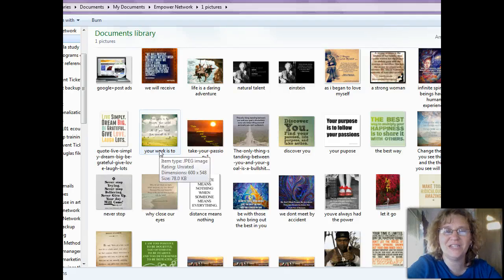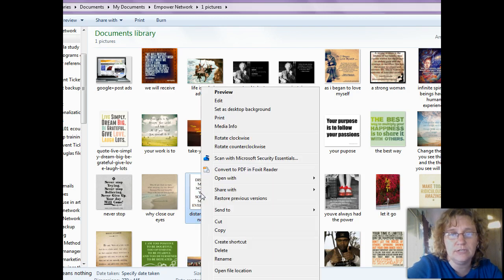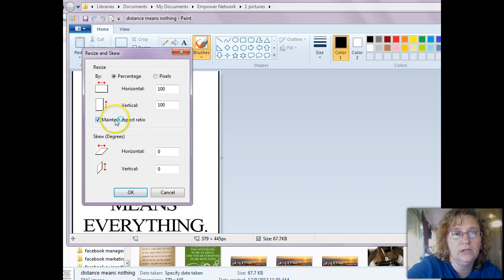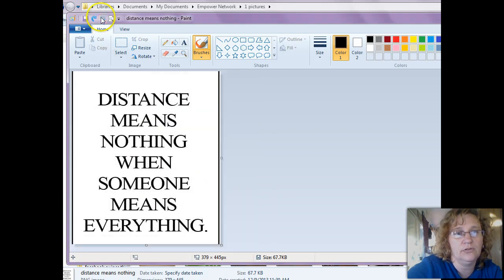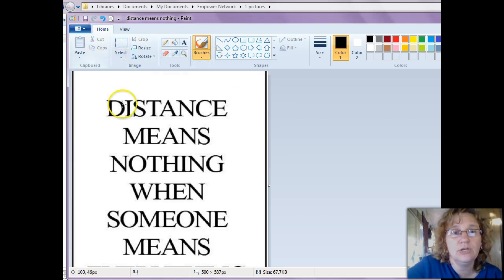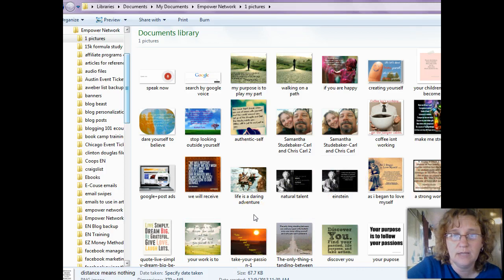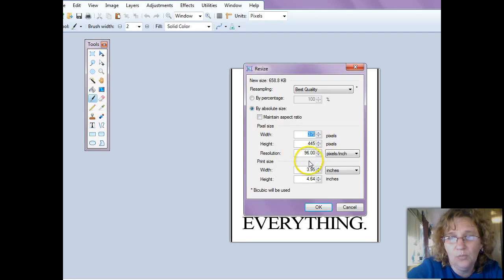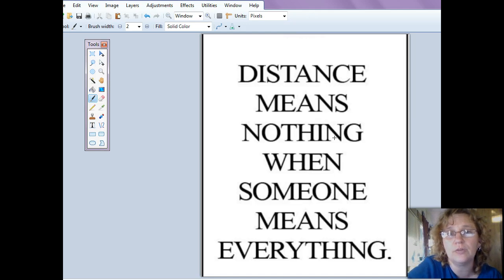How to make a photo bigger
This video will show you how to make a photo bigger using 2 different photo editing programs.  -Paint- is a free program found on most PCs. and Paint.NET which you can find